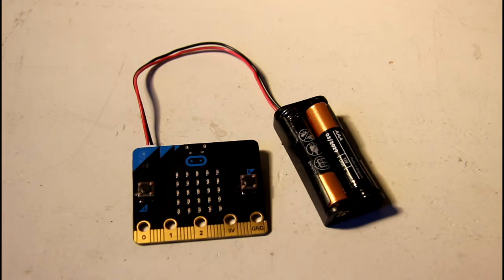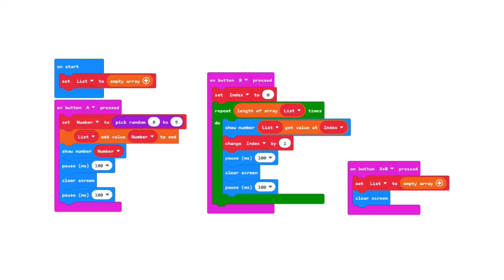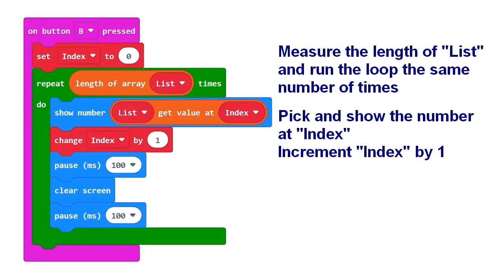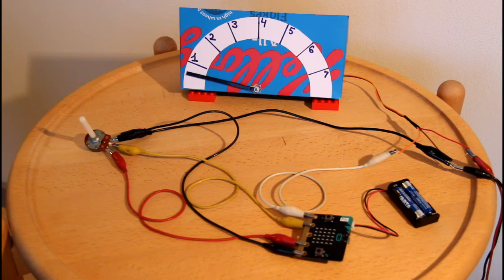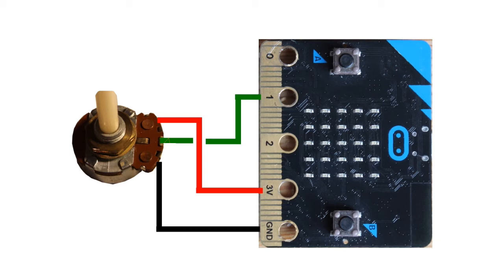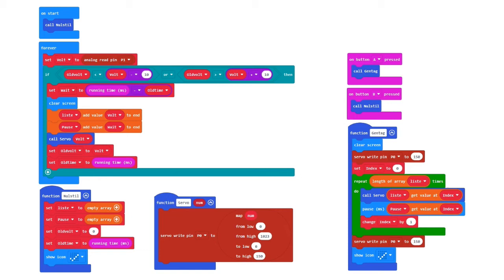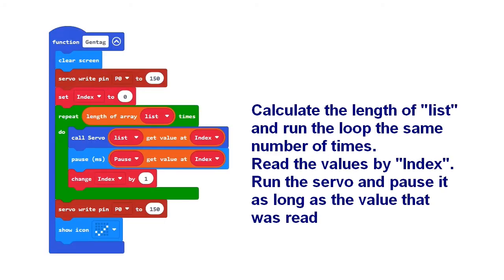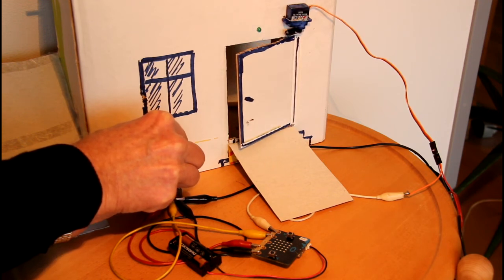Teach your Micro:bit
In this video, we see how a primitive robot learns what movements to make. The first part of the video shows a small program that can remember series of numbers using arrays. The next step is a program that can remember data made by turning a potentiometer. This data can then be recalled by pressing button A so that they can control a servomotor and ultimately a primitive robot. The "robot" controls a bell, opens a door, controls a pointer and a grabber claw. Everything has been made with Micro:bit version 1.